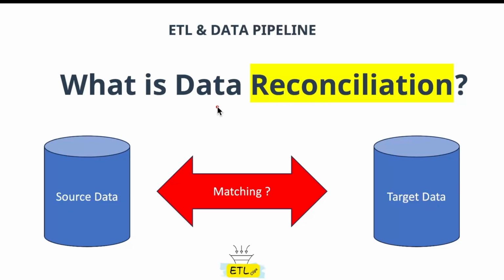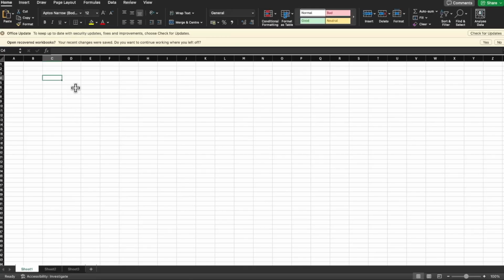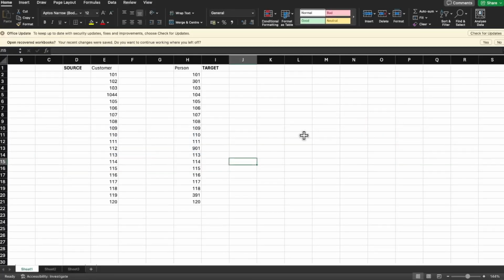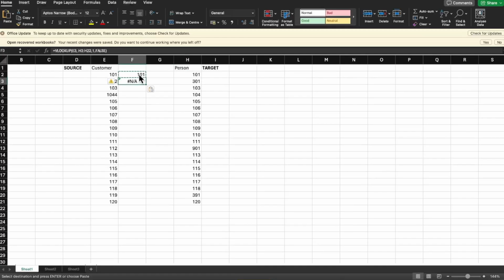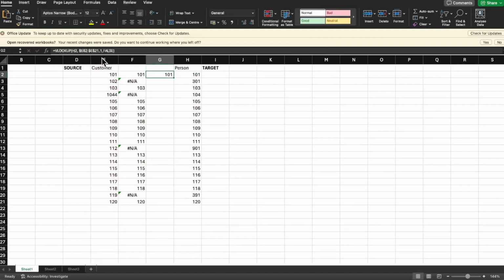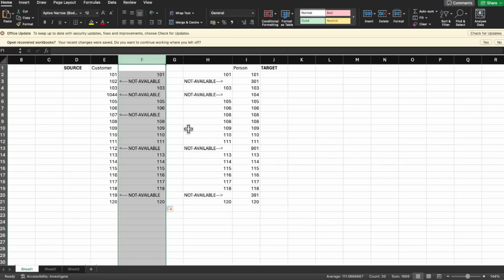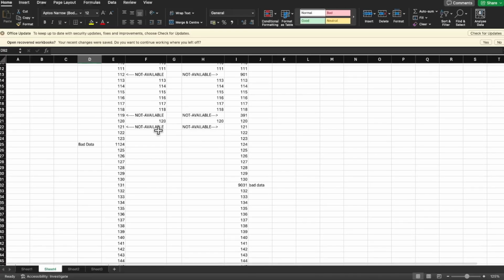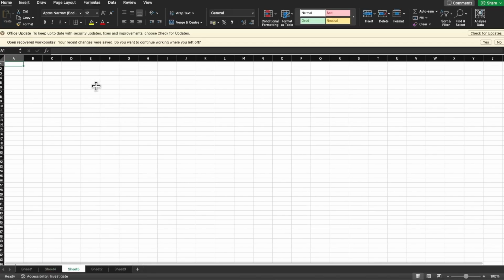Data Reconciliation in Action: VLOOKUP Tricks for ETL & Data Testing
Want to verify your source vs. target data fast without sweating over every row? This video shows practical data reconciliation using VLOOKUP in Excel and Google Sheets. You’ll see how to spot discrepancies early(at both end, Source and Target), avoid tedious row-by-row checks, and scale your process to thousands of records—whether you’re testing, migrating, or automating ETL pipelines.

What you’ll learn:
- How VLOOKUP maps source to target and flags mismatches
- Quick pre-checks that catch issues before automation runs
- When to use manual reconciliation vs. automated checks
- How to handle large datasets with reliable, repeatable steps
- A hands-on demo in both Excel and Google Sheets

Who this is for:
- Data testers, ETL developers, data engineers, and QA folk who want faster, cleaner data validation

Video Chapters:
00:00 - Introduction to Data Reconciliation
01:39 - ETL Mapping and Direct Mapping Logic
03:23 - Defining the Use Case (Source vs. Target Entities)
04:13 - Setting Up Test Data and Identifying Mismatches
07:44 - Implementing the VLOOKUP Formula (Source to Target)
09:50 - Fixing Absolute References in Excel Formulas
12:28 - Checking Target Data against Source
15:17 - Enhancing Reports with Custom "Not Available" Messages
17:00 - Analyzing Results and Identifying Discrepancies
18:24 - Scaling the Process to Thousands of Records
24:00 - Applying Reconciliation in Real Projects
24:40 - Conclusion and Next Steps